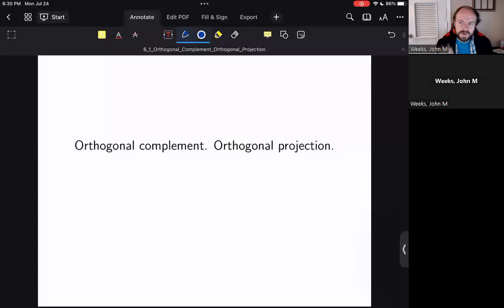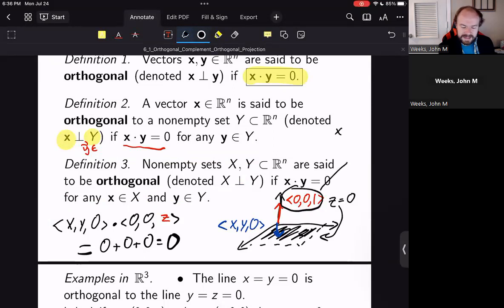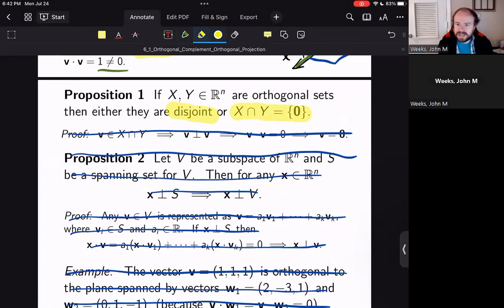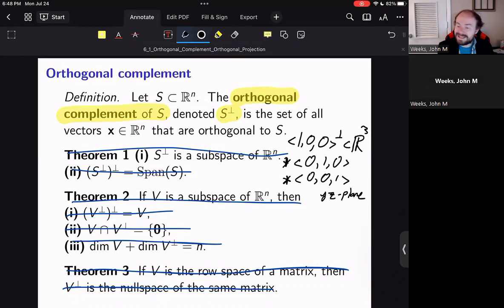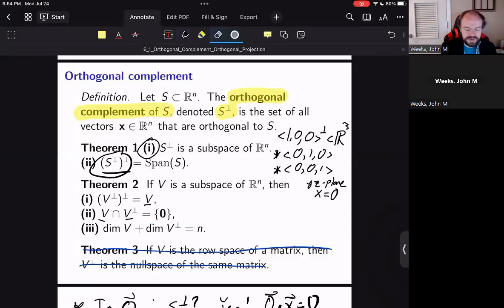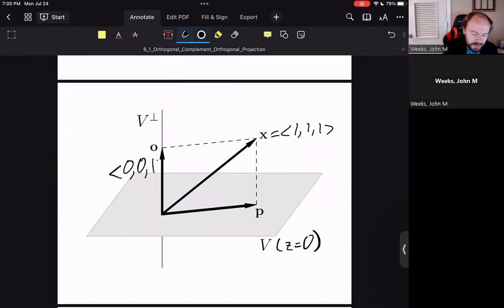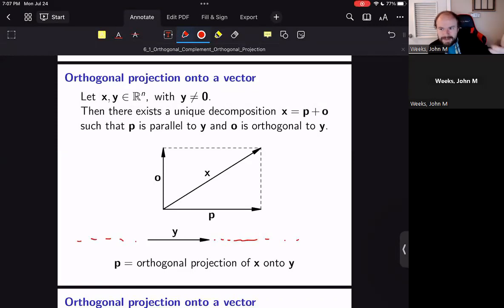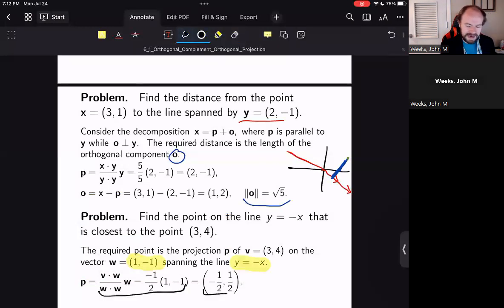632 MATH 6-1 Orthogonality in R^n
0:00 Defining orthogonality
11:52 Orthogonal complement
27:36 Orthogonal projection